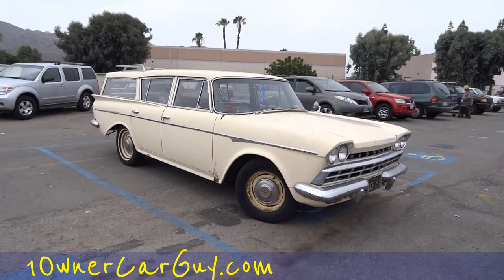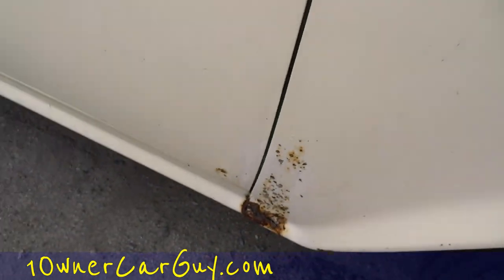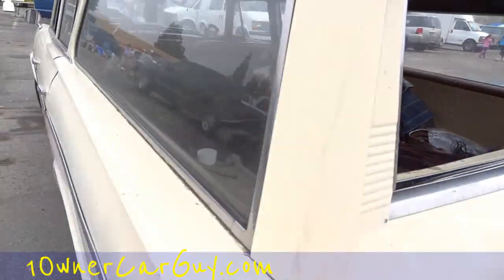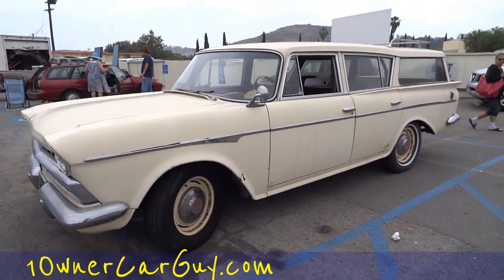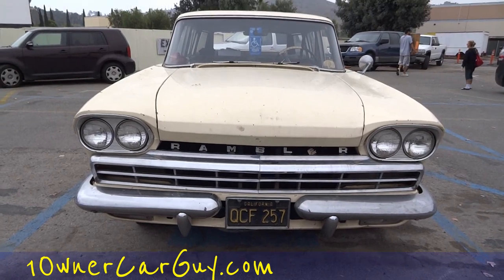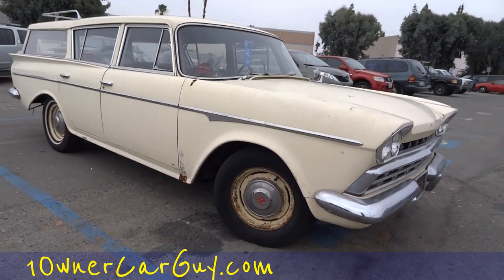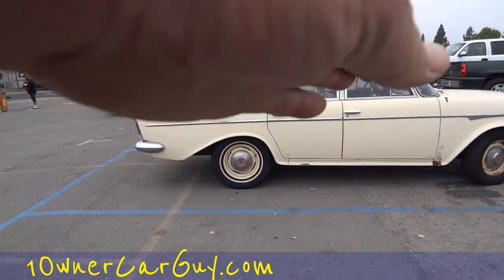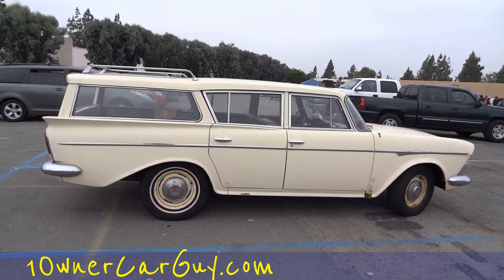Rambler Station Wagon Cross Country Rare Hard To Find 50's-60's? Classic Antique California Car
Rambler Station Wagon Cross Country Rare Hard To Find 50's-60's? Classic Antique California Car I was walking into the swap meet and I saw this car and just had to get a quick video. It's a Rambler and I'm not sure on the year but I believe it is late 50's early 60's. It is rare to see these cars especially this clean and still being driven around. That's what I love about California cars they tend to be cleaner and people actually still drive them and use them.

Cheers

1 Owner Car Guy   (Nathan Wratislaw)

Rambler "Station Wagon" "Cross Country" Wagon Rare "Hard To Find" 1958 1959 Classic Antique California Car CA Oldtimer Youngtimer "Nathan Wratislaw" "1 Owner Car Guy" Sedan Ambassador "Rambler Classic" Find See Get "Video Review" Youtube Video Videos Cars Autos Automobile Drive Driving "Swap Meet" Discover "Rust Free" Clean "American Classic"